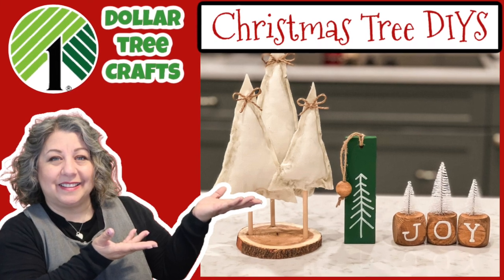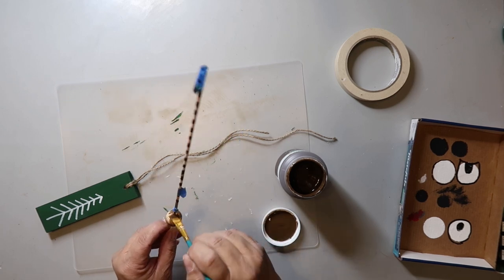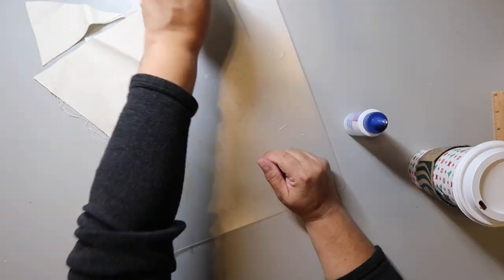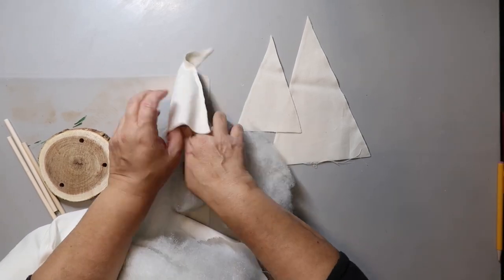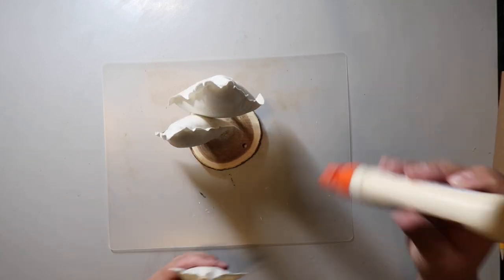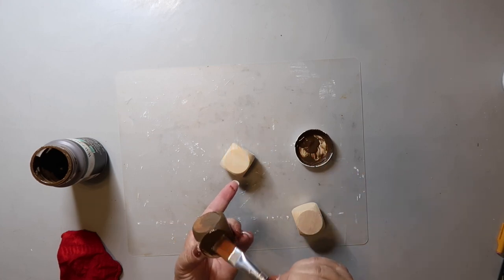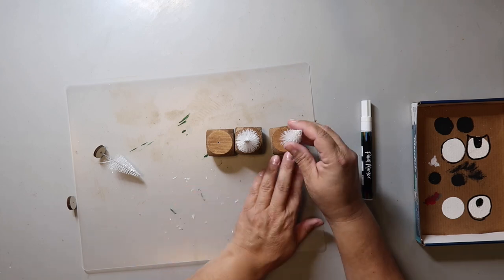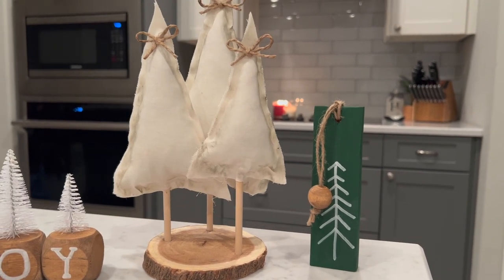🎄🎄CHRISTMAS TREE CRAFTS YOU NEED TO TRY! | Our Gray House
Today I'm sharing quick and easy minimalist and rustic Christmas tree DIYS.  This is also part of my monthly 4th Friday playlist that I host every month with my friend Sarah from @JujubeeDIY